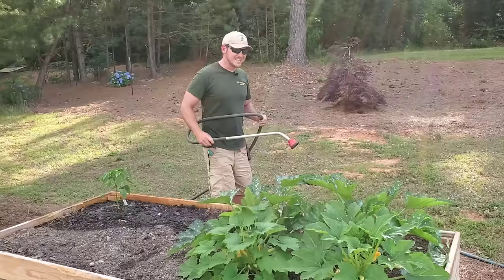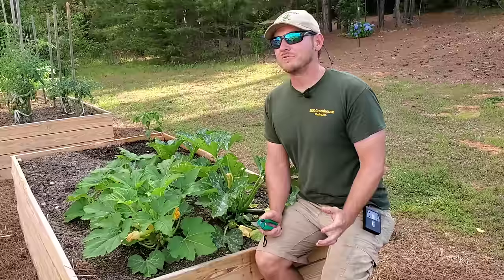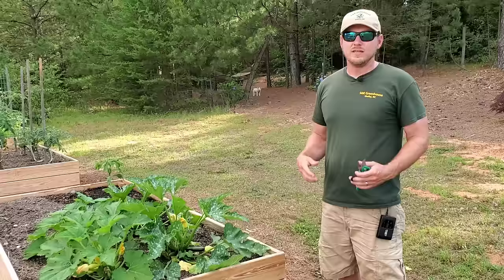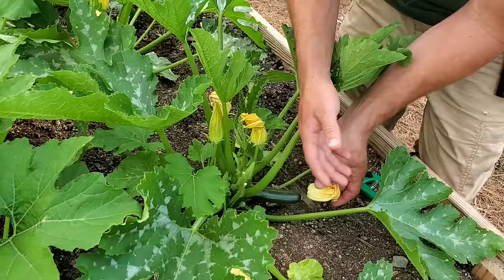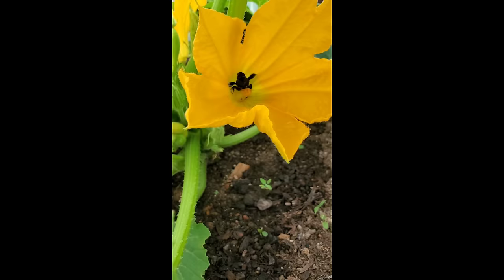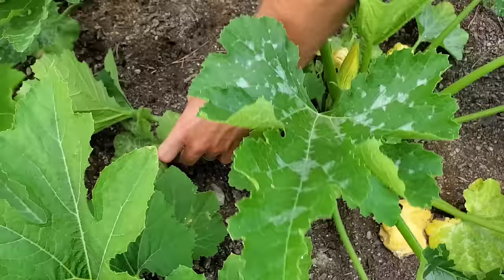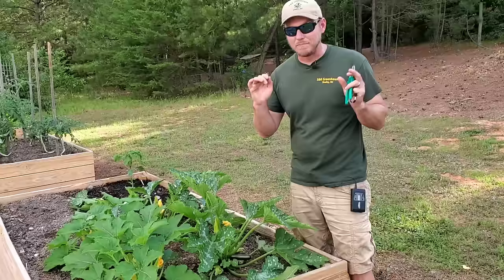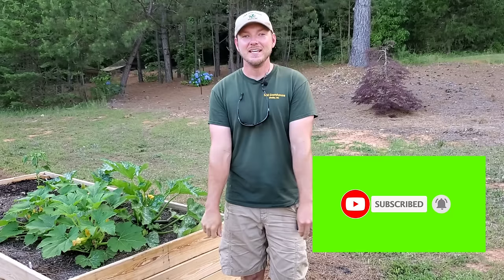Prune zucchini and squash plants for MAXIMUM production| Promotes new growth and prevents disease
In this video we will be pruning our squash and zucchini plants to prevent disease, increase air flow, and encourage new growth!